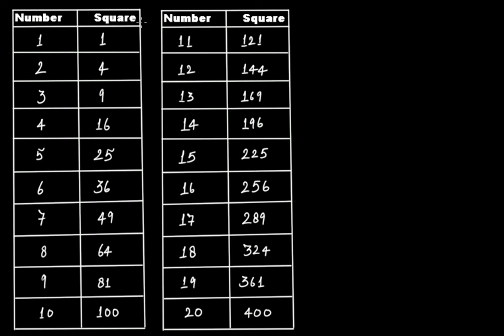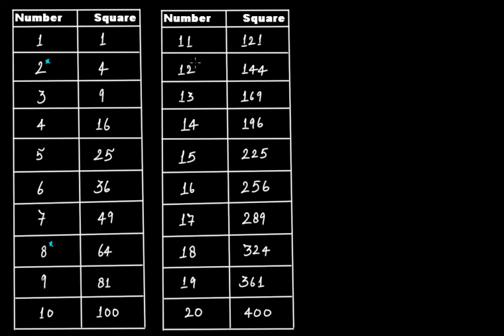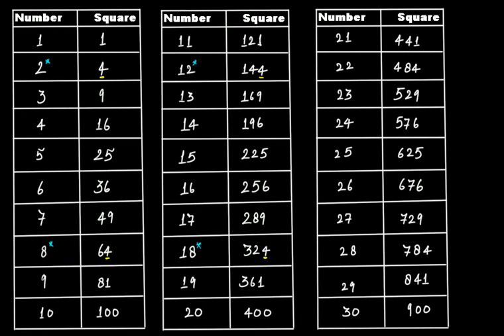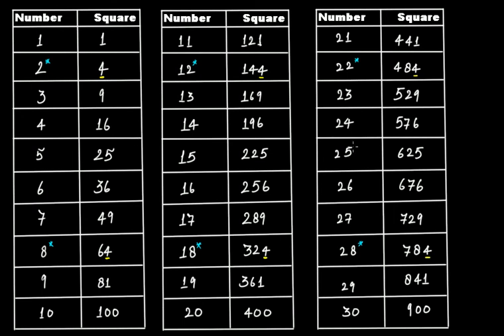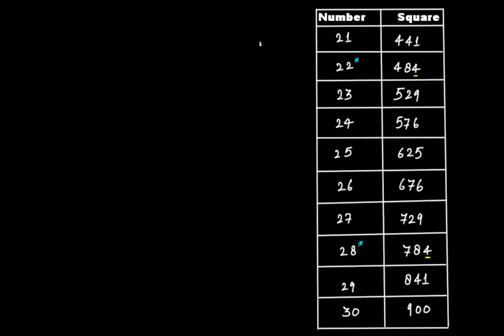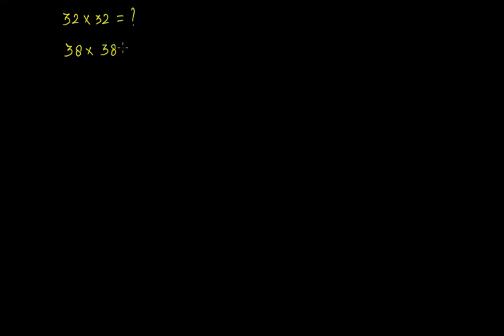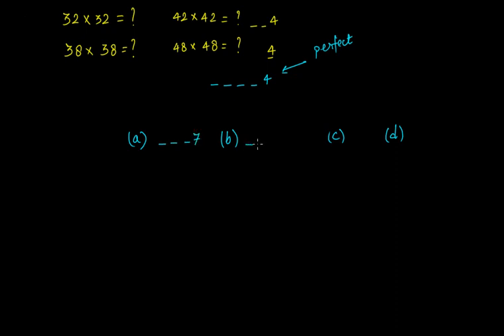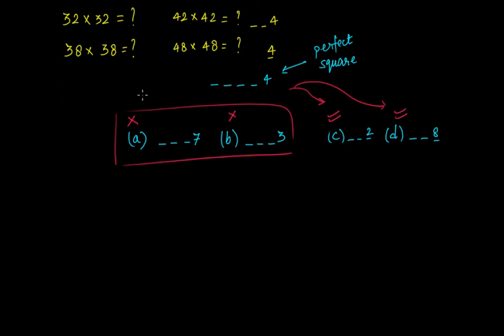Properties of Square Numbers - Part 3 || Squares & Square Roots || C.B.S.E. Grade 8 Mathematics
In this video tutorial we discuss the following property of square numbers:
"The square numbers of the numbers that have 2 or 8 at the units place end in 4 i.e they have 4 at the units place."

The topic above is taken from the chapter "Squares and Square Roots".

Properties of Square Numbers - Part 1